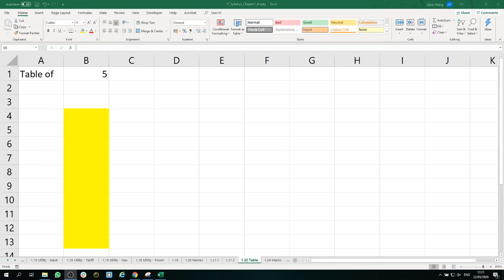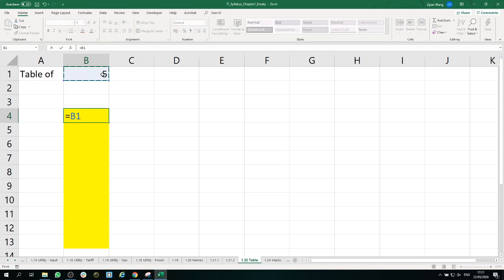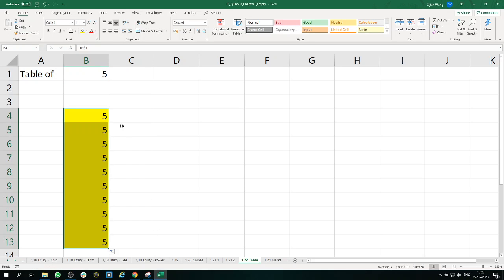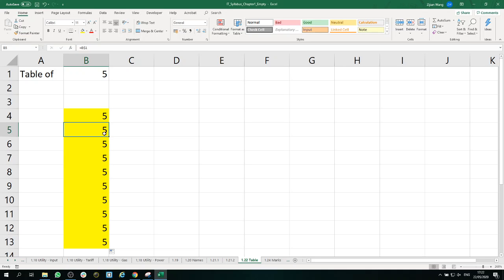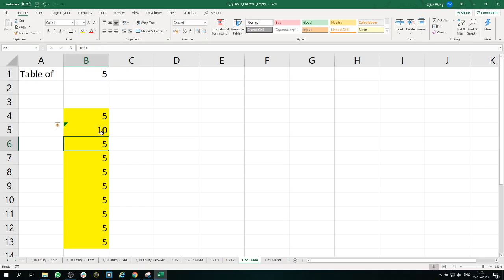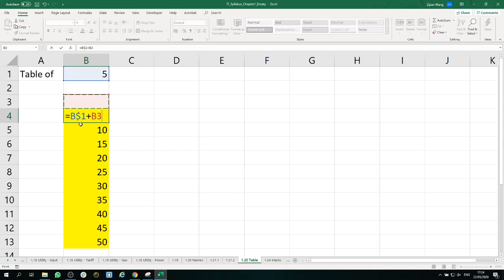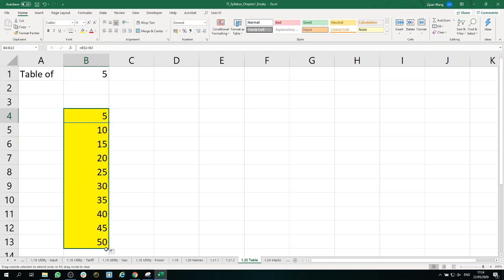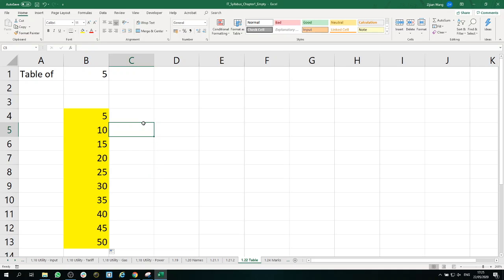Basic Excel: Exercise 1.22